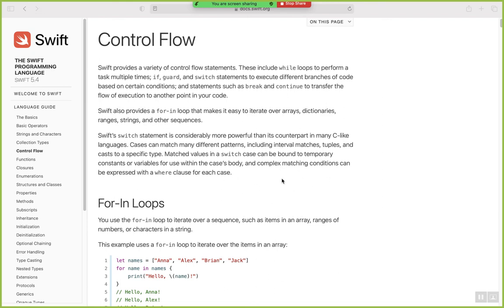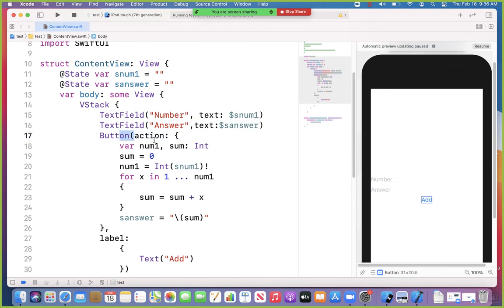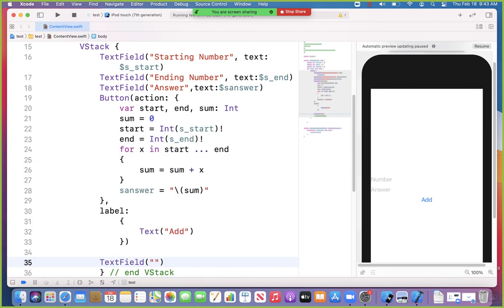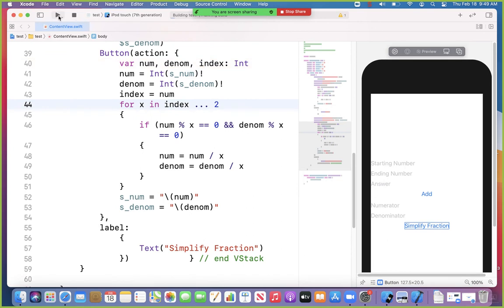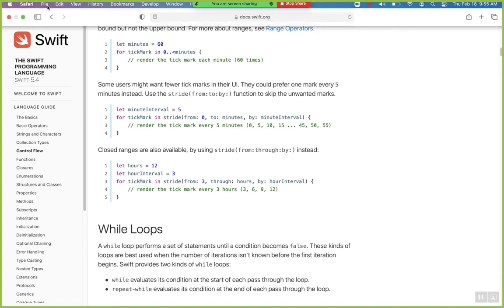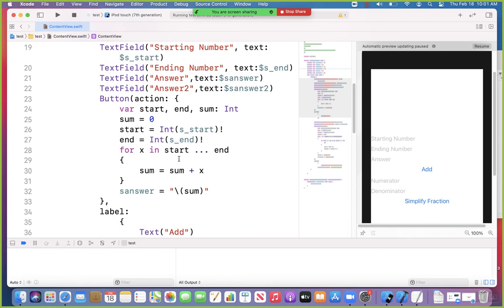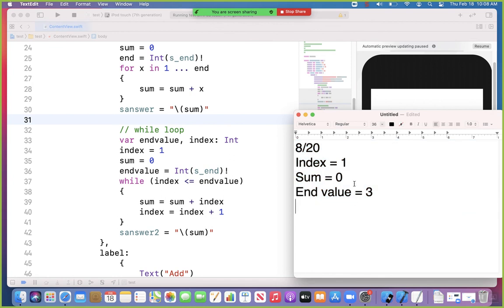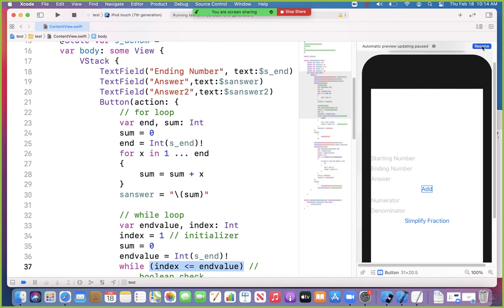iOS App Development 1 - For and While Constructions - 2/18/2021